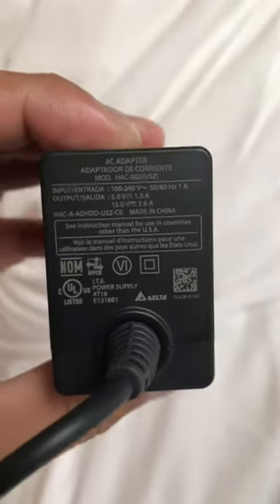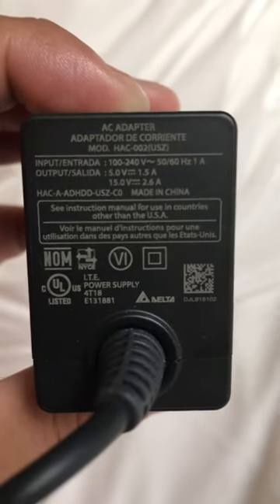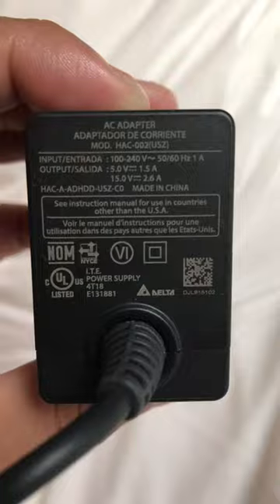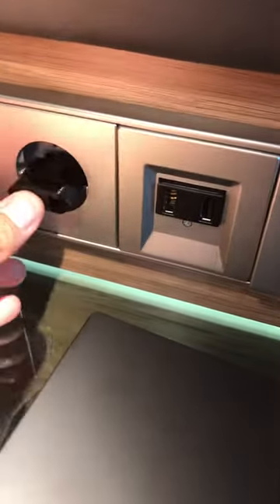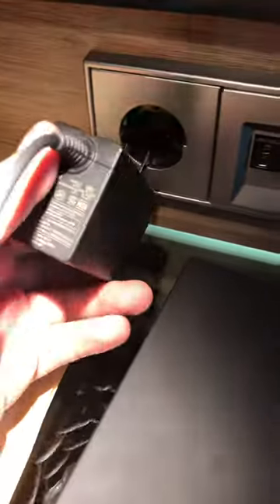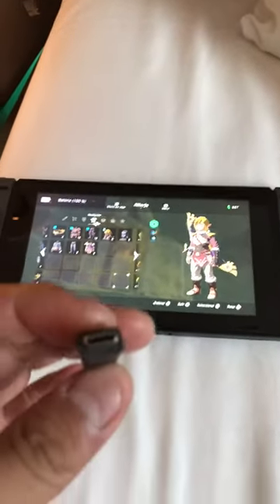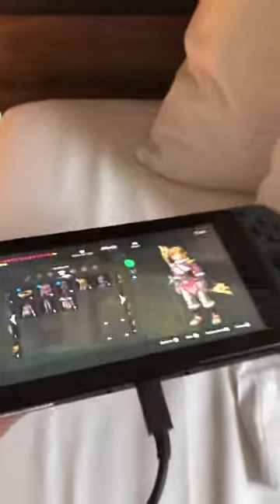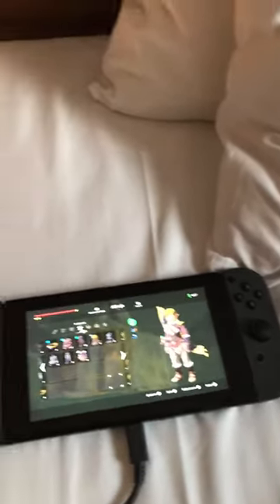Would Switch power charger work in Europe?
Hi wanted to make this video to show you how my switch works just fine in Germany with a simple power outlet adapter. I’ve bought my switch in the US and travel to Germany